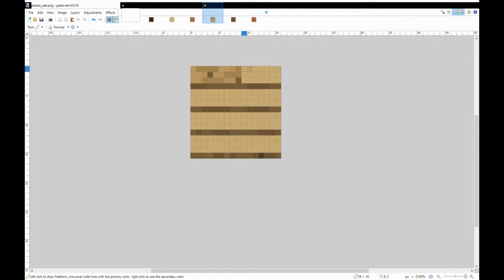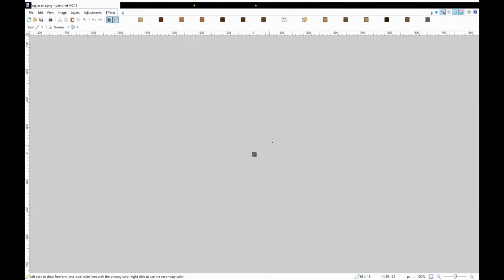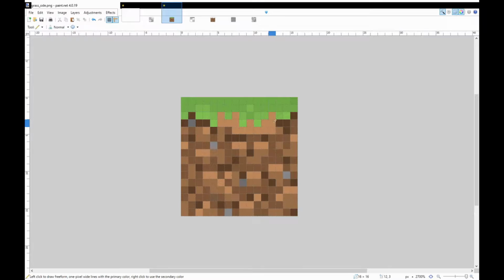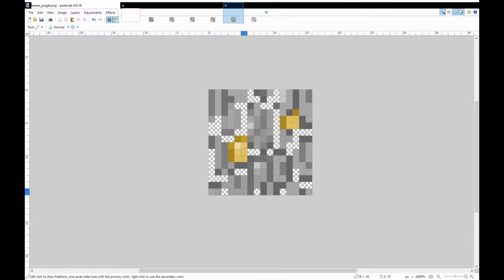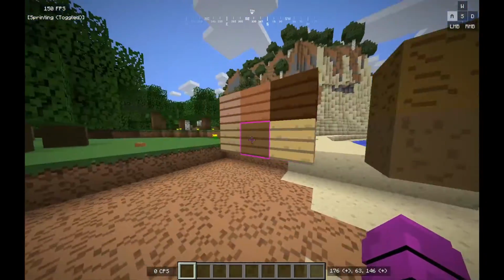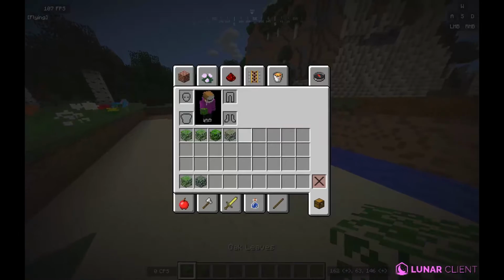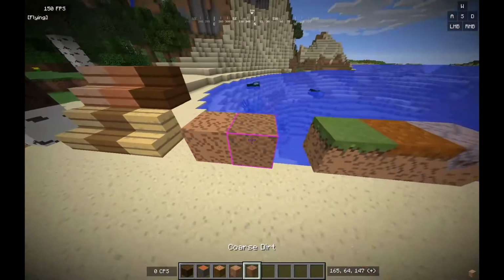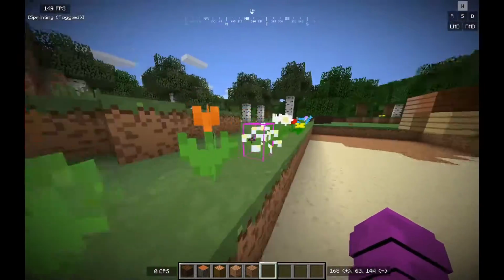Making a RESOURCE PACK! - Ep 1, Nature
Well, the first time I make a texture pack on camera went pretty well!
I'll make a tutorial when I finish the series!

No one was featured in this video.

My setup: most of it in my About tab on channel
I use Optifine when I play minecraft, and Lunar client for 1.8.9.